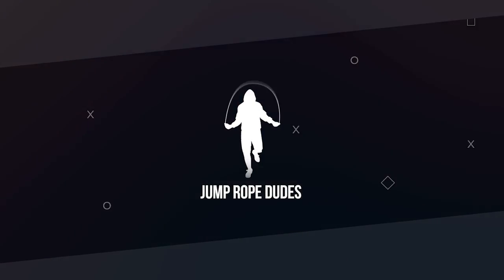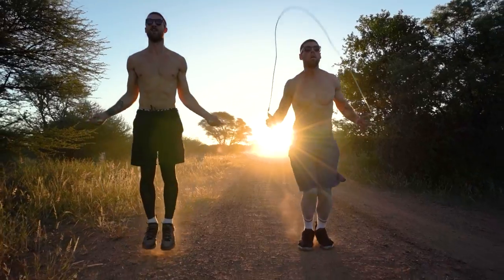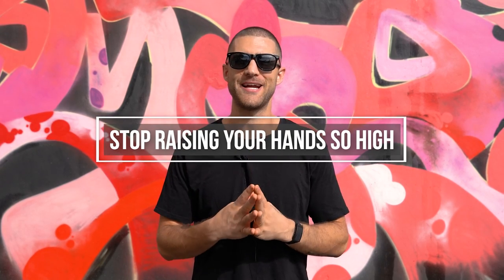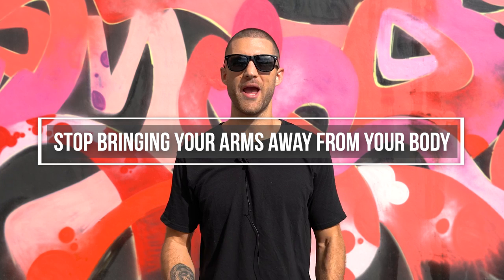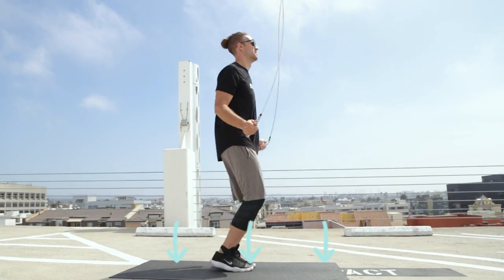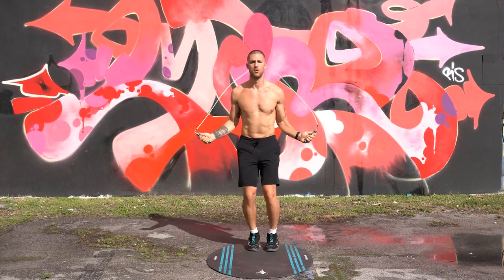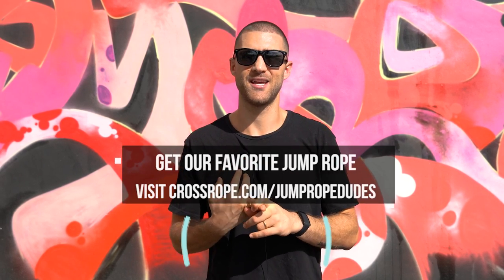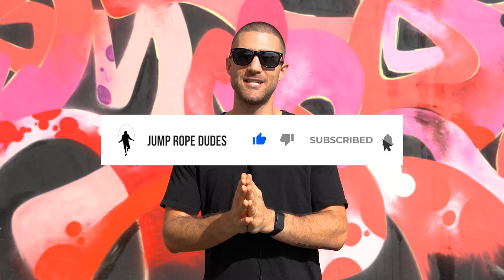You CAN Double Under (Jump Rope)